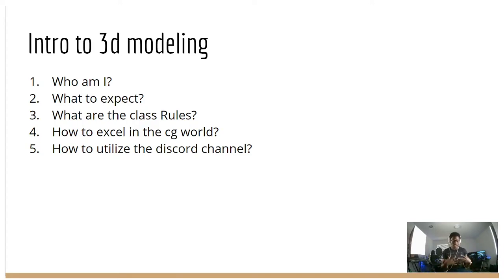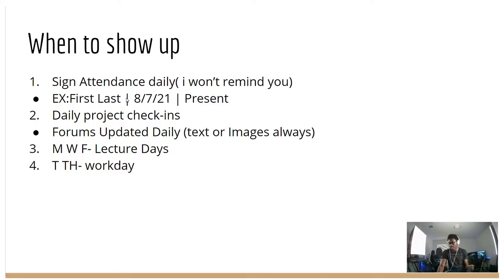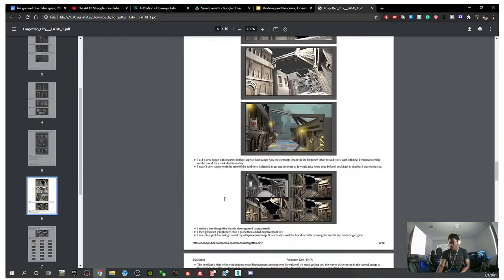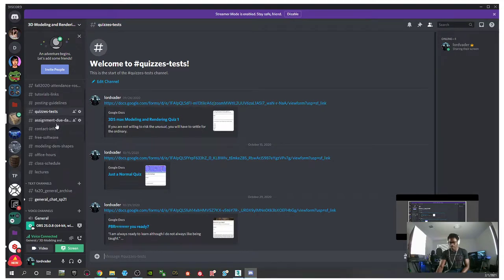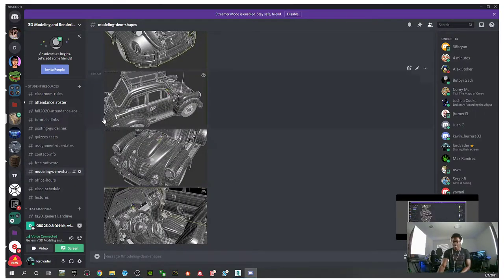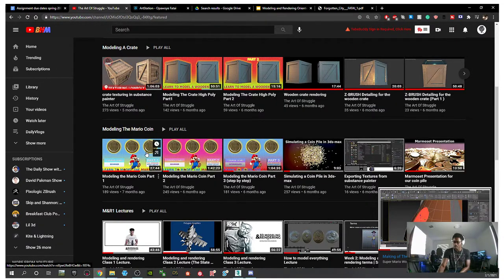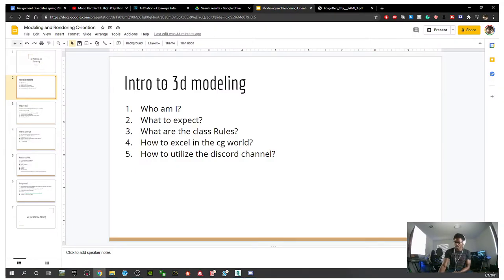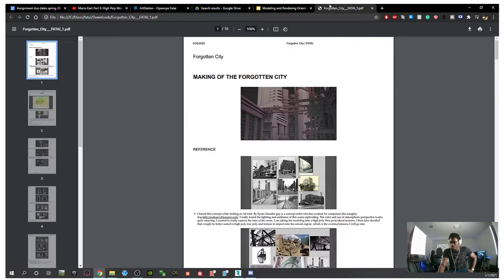Modeling and rendering 2_ Spring_ Orientation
class rules
office hours
assignment schedule
Posting guidelines